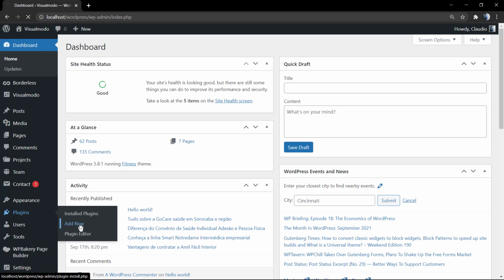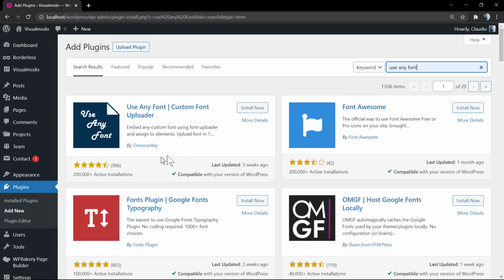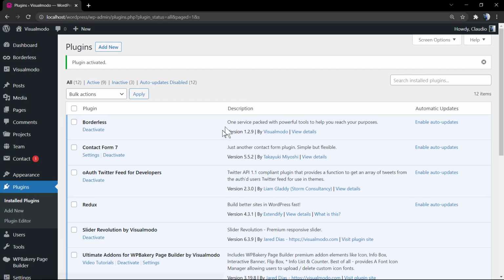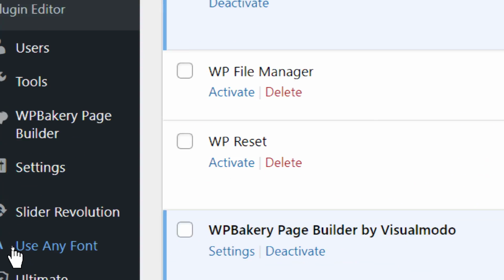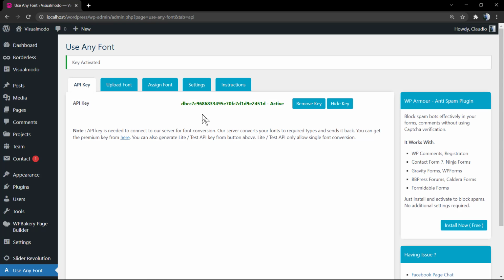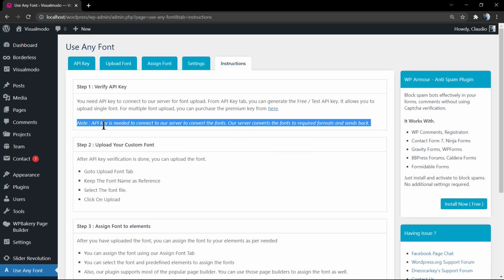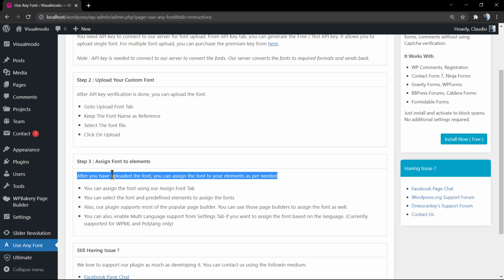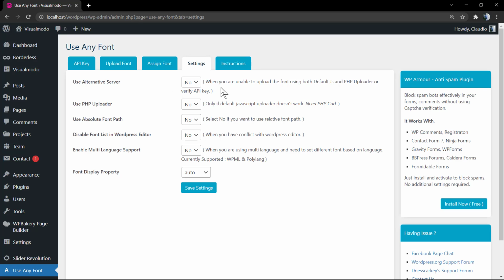How To Use Any Font in Your WordPress Website for Free? Part 1: Install and Setup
In today's WordPress plugin video tutorial we'll learn how to use any font in WordPress for free by using this amazing free plugin, in a simple, fast and effective method.

Upload any custom fonts you want to make your website look elegant. You can quickly change the font without css knowledge. Or, you can choose from our collection of more than 23,871 predefined fonts to add to your site. It even has Google fonts, which you can store on your own server.

Using any font allows you to freely install custom fonts in the WordPress website. It is different from other font embedding services in that it provides you with a countable number of fonts for you to choose from, instead of storing your custom fonts in a remote server. If you have its font format (ttf, otf, woff), you can use any custom font without relying on the uptime of other servers. You can upload only one format, and other required formats will be automatically converted when working in all browsers, even the latest browser’s woff2 compression format and faster loading time.